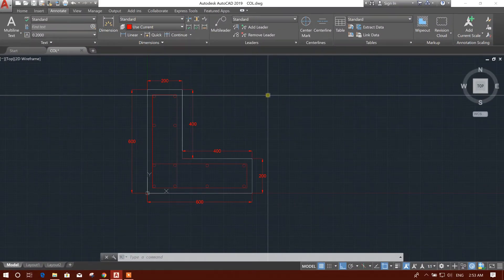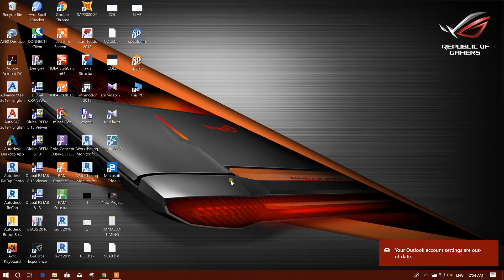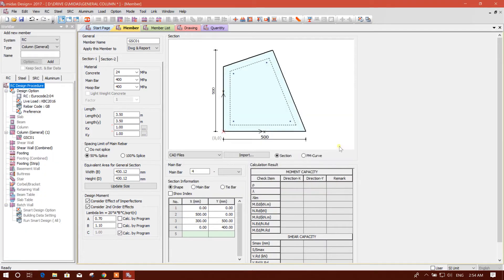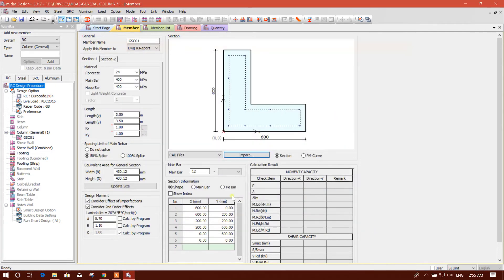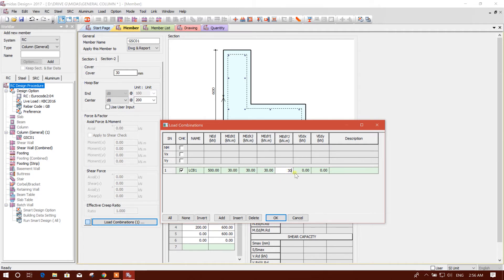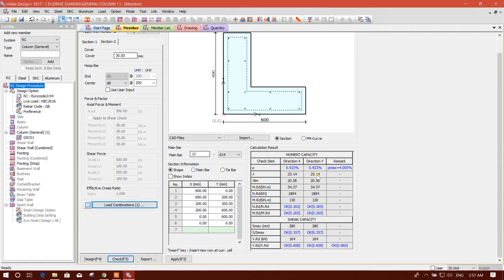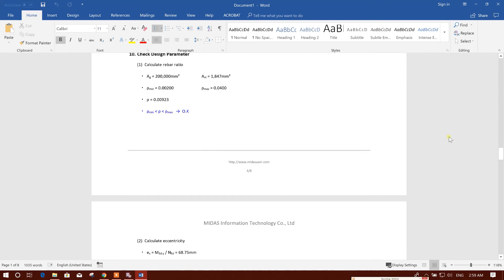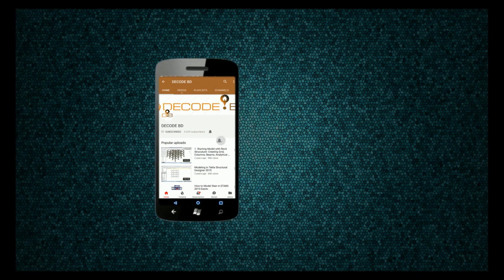GENERAL SHAPED COLUMN DESIGN IN MIDAS DESIGN+ 2017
IMPORT ANY SHAPE OF COLUMN FROM AUTOCAD & DESIGN THAT IN MIDAS DESIGN+ 2017. HERE AS EXAMPLE L-COLUMN HAS BEEN DESIGNED.